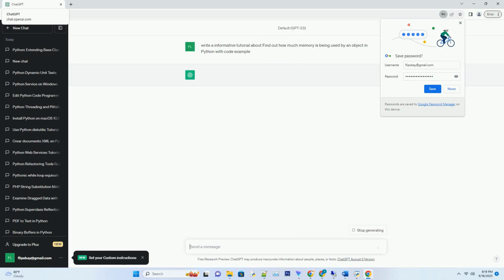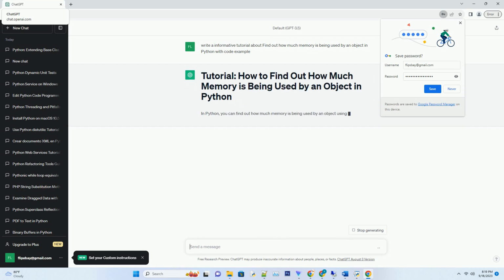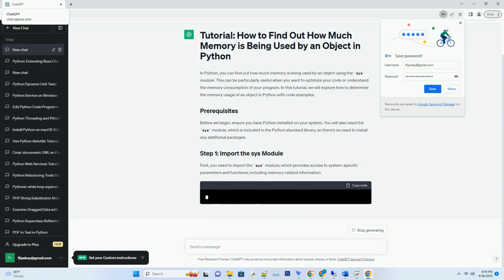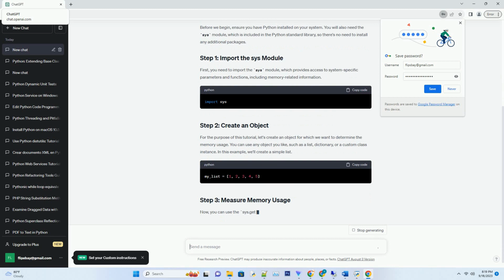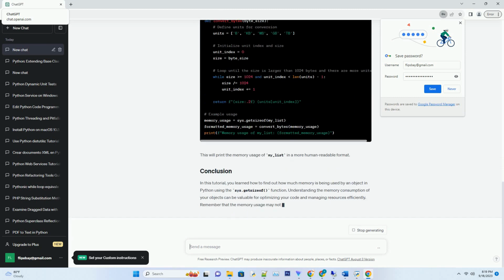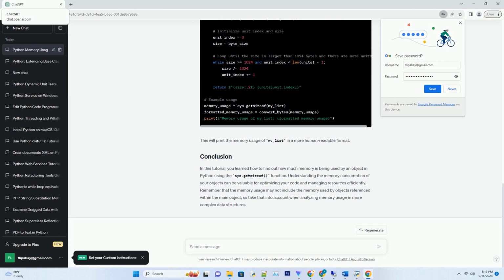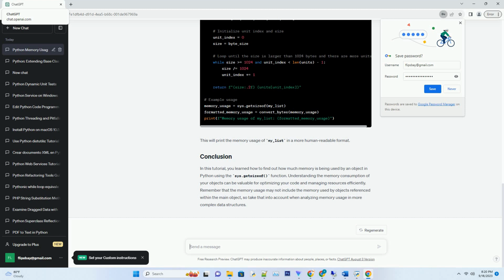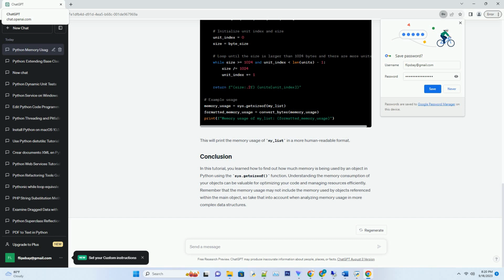Find out how much memory is being used by an object in Python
in python, you can find out how much memory is being used by an object using the sys module. this can be particularly useful when you want to optimize your code or understand the memory consumption of your program. in this tutorial, we will explore how to determine the memory usage of an object in python with code examples.
before we begin, ensure you have python installed on your system. you will also need the sys module, which is included in the python standard library, so there's no need to install any additional packages.
first, you need to import the sys module, which provides access to system-specific parameters and functions, including memory-related information.
for the purpose of this tutorial, let's create an object for which we want to determine the memory usage. you can use any object you like, such as a list, dictionary, or a custom class instance. in this example, we'll create a simple list.
now, you can use the sys.getsizeof() function to determine the memory usage of the object. this function returns the size of the object in bytes.
this will output the memory usage of the my_list object in bytes.
the result of sys.getsizeof() is in bytes, which can be hard to interpret for larger objects. to make it more human-readable, you can create a function that formats the result into a more understandable format, such as kilobytes (kb) or megabytes (mb).
here's a function to do that:
this will print the memory usage of my_list in a more human-readable format.
in this tutorial, you learned how to find out how much memory is being used by an object in python using the sys.getsizeof() function. understanding the memory consumption of your objects can be valuable for optimizing your code and managing resources efficiently. remember that the memory usage may not include the memory used by objects referenced within the main object, so take that into account when analyzing memory usage in more complex data structures.